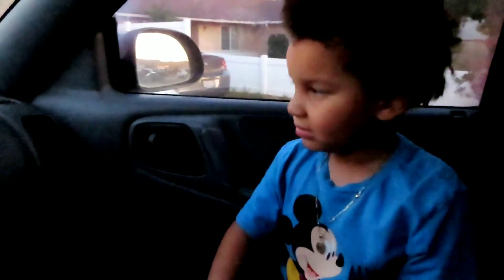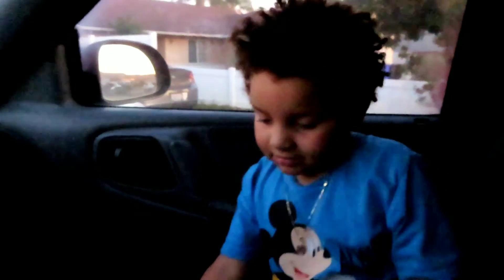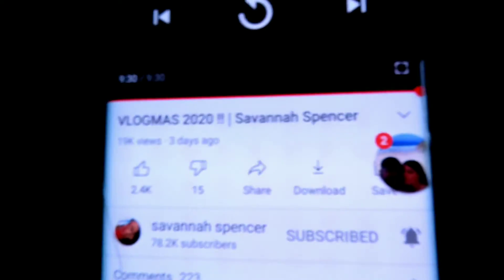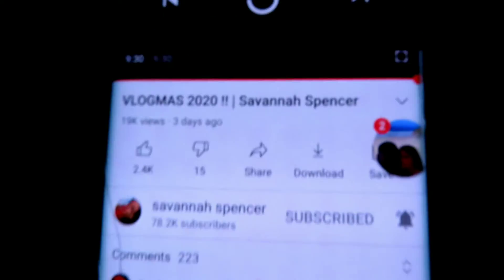I Did 100 Pushups In A Row Vlogmas Day 1 (Life With The Vargas Family)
Video Published December 7, 2020

Add me on snapchat bignox

Add me on Facebook Lennox vargas